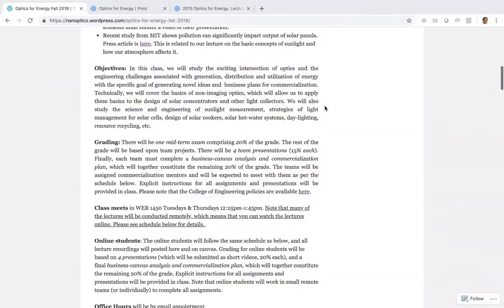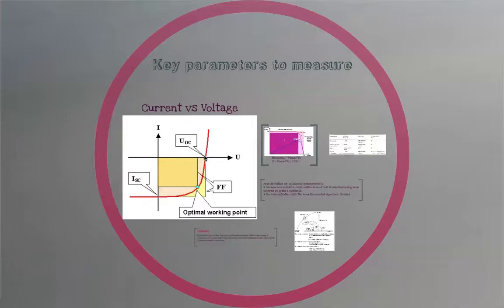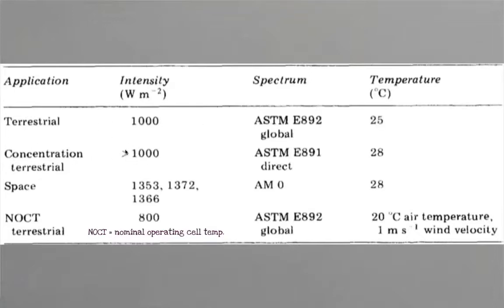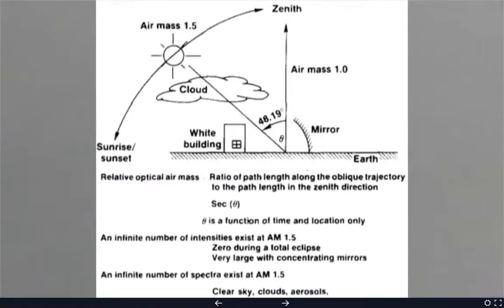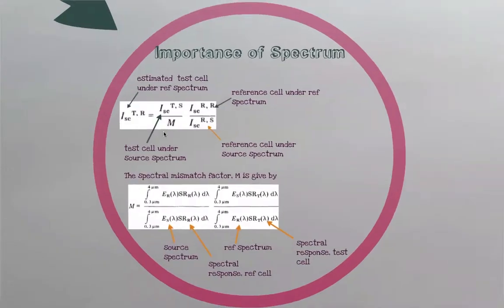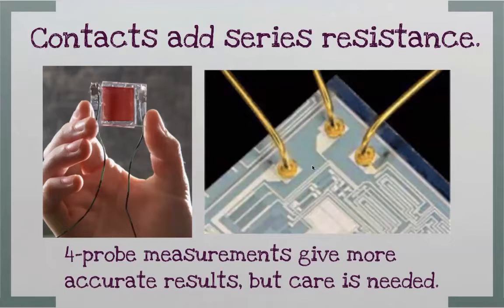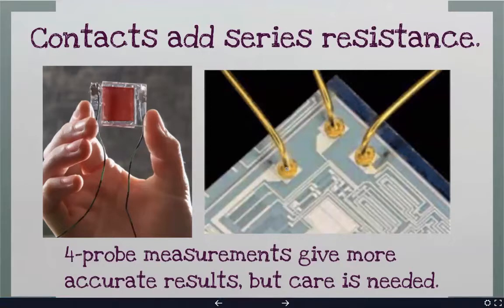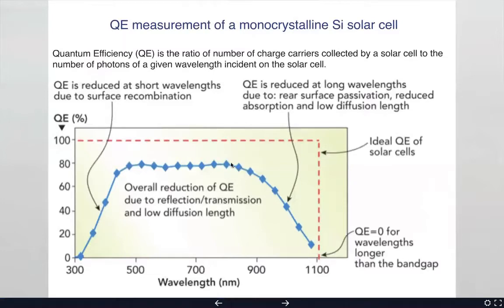Measurements of Photovoltaics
Optics for Energy Fall 2018